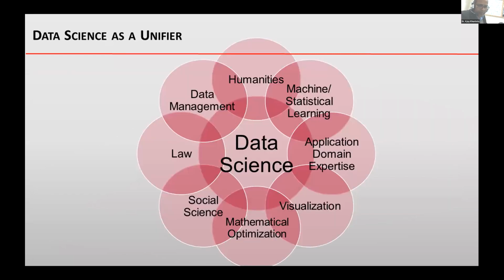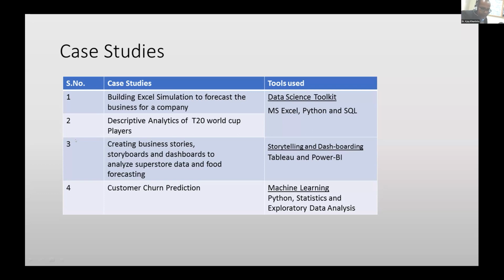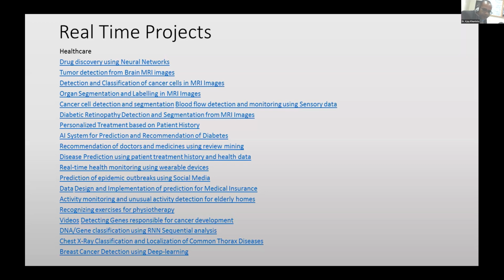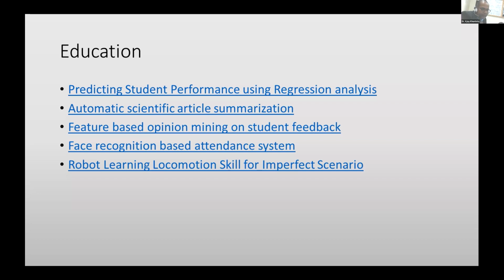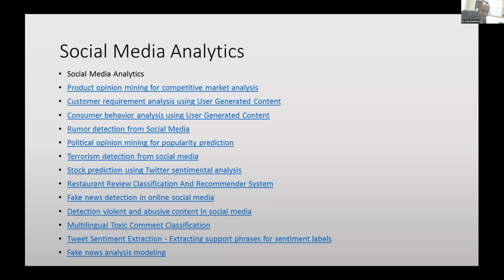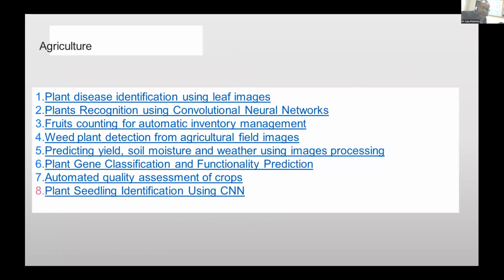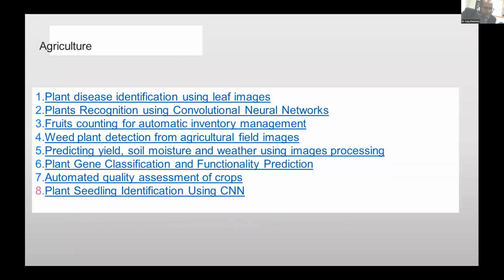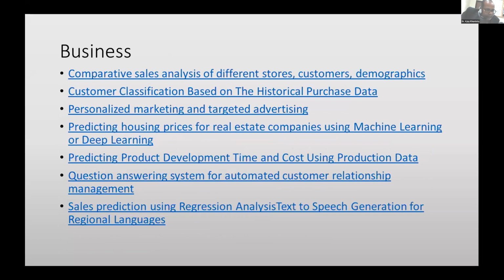Day-13: Real-world Applications and Career Guidance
Title:  Real-world Applications and Career Guidance: Guest lectures from industry professionals, Real-world case studies in data science, Career opportunities and job market insights
Speaker: Dr. Ajay Khunteta
Prof. & Dean, Faculty of Computer Science & Engg, Poornima University, Jaipur, INDIA